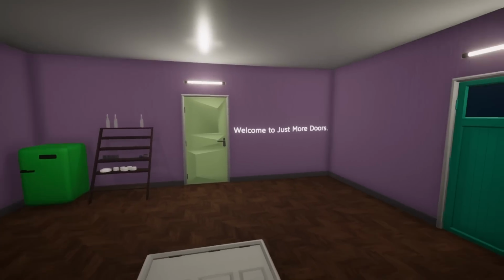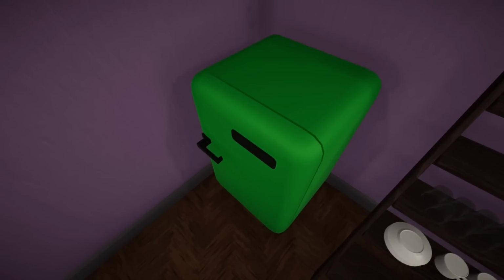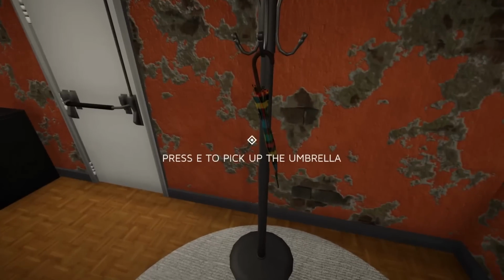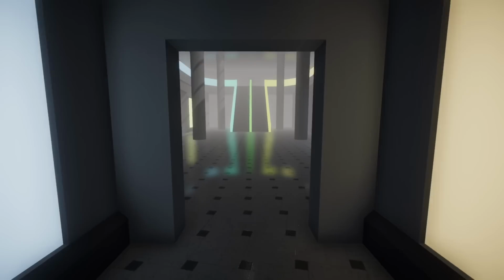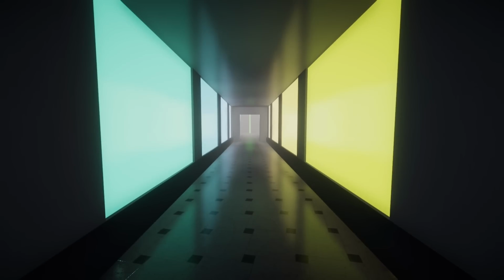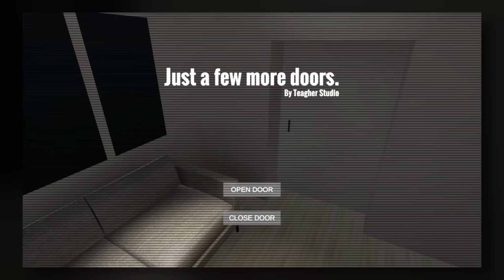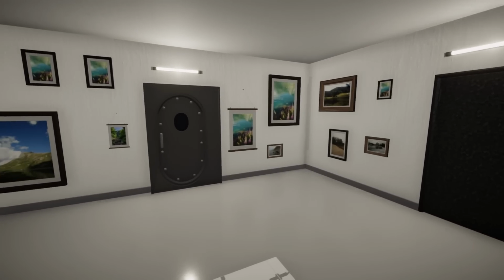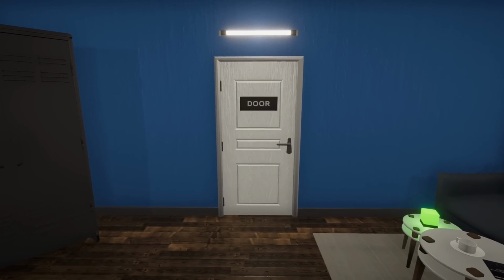Looking for meaning when there is none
Just More Doors is a game designed to make you lose, just by playing it.